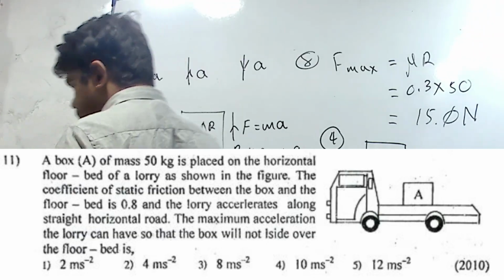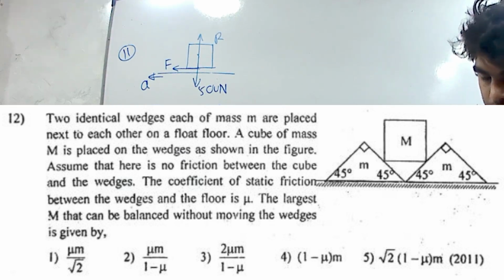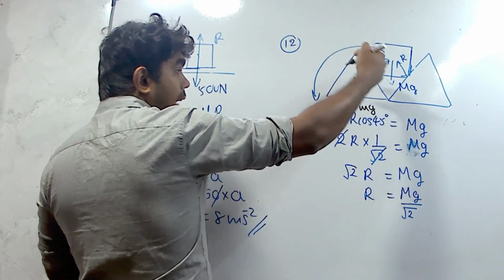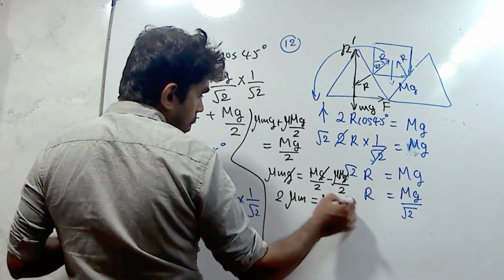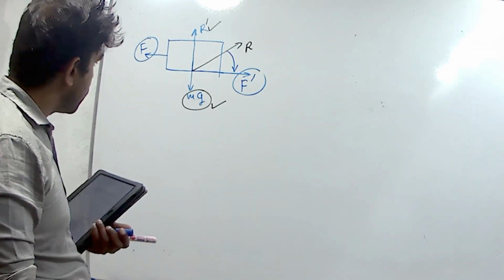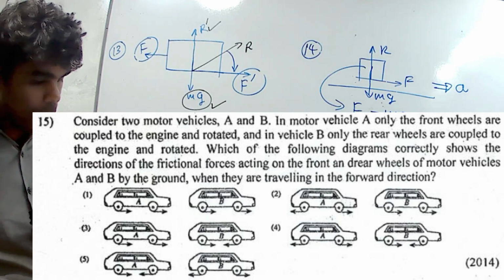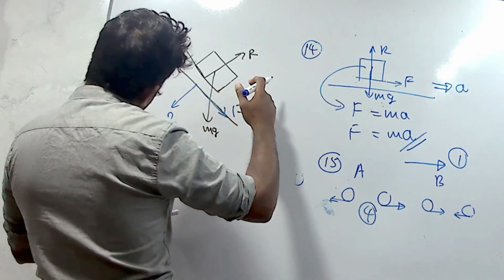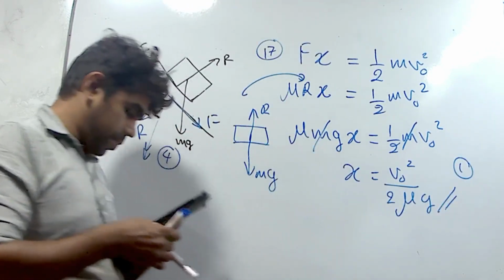Physics| Mechanics| Friction 02| MCQ |A/L 2010-2018| Complete Discussion| English Medium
In this video I'm discussing 07 multiple choice questions in advanced-level Physics papers  on the lesson Mechanics (Friction) in English.